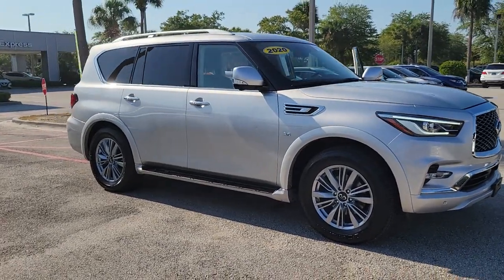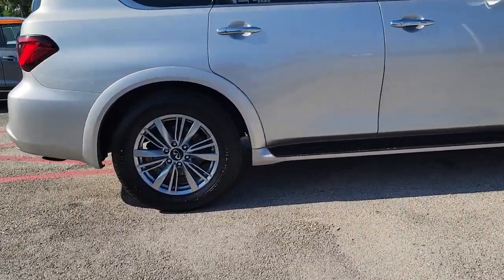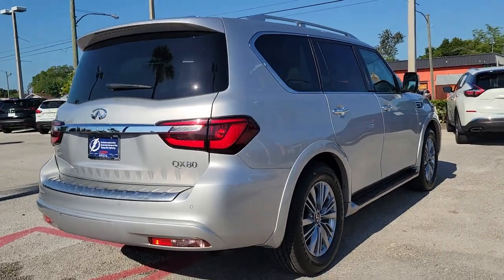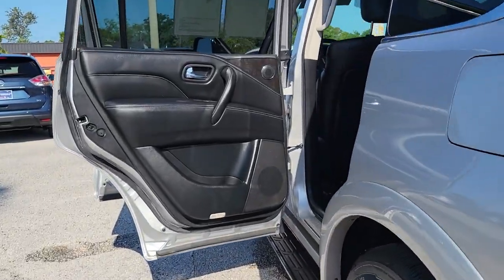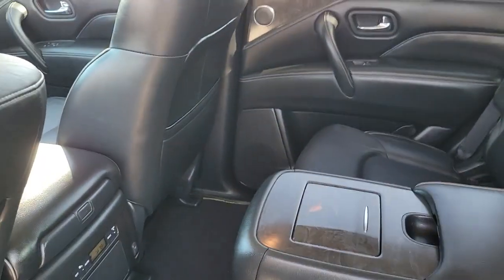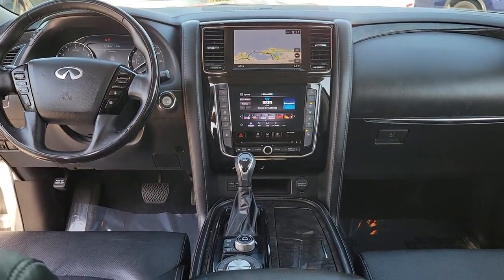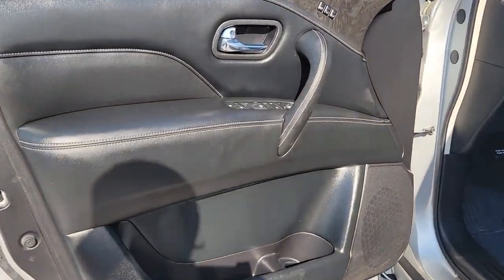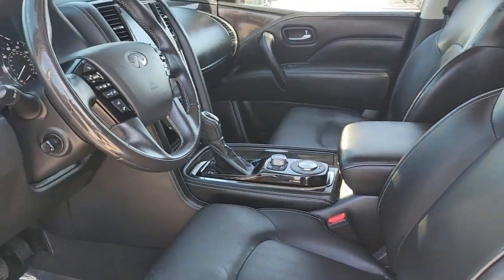2020 INFINITI QX80 St. Petersburg, Tampa, Clearwater, Palm Harbor, Largo, FL 81P479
Liquid Platinum Used 2020 INFINITI QX80 available in St. Petersburg, Florida at Crown Nissan. Servicing the Tampa, Clearwater, Palm Harbor, Largo, FL area.

Crown Nissan
5151 34th Street North

This 2020 INFINITI QX80 LUXE in Liquid Platinum features: Certified. Clean CARFAX. CARFAX One-Owner.brbrbrWhat is Live Market Pricing? No pricing games just our best price. We dynamically price our vehicles to be highly competitive and unquestionably fair compared with any vehicle like ours. Confidence and peace of mind. Now thats a sweet value! Plus sales tax tag and titling and dealer service fee of $999.00 which represents cost and profits to the selling dealer for items such as cleaning inspecting adjusting new vehicles and preparing documents related to the sale.
Navigation system: INFINITI InTouch Navigation|ProASSIST Package|13 Speakers|AM/FM radio: SiriusXM|CD player|DVD-Audio|Radio data system|Radio: AM/FM/HD w/Single In-Dash CD Player & MP3|Rear audio controls|Air Conditioning|Automatic temperature control|Front dual zone A/C|Rear air conditioning|Rear window defroster|Memory seat|Power driver seat|Power steering|Power windows|Remote keyless entry|Steering wheel memory|Steering wheel mounted audio controls|Auto-leveling suspension|Four wheel independent suspension|Speed-sensing steering|Traction control|4-Wheel Disc Brakes|ABS brakes|Anti-whiplash front head restraints|Dual front impact airbags|Dual front side impact airbags|Emergency communication system: INFINITI Connection|Front anti-roll bar|Low tire pressure warning|Occupant sensing airbag|Overhead airbag|Rear anti-roll bar|Power moonroof|Power Liftgate|Blind Spot Warning|Brake assist|Electronic Stability Control|Auto High-beam Headlights|Delay-off headlights|Front fog lights|Fully automatic headlights|Literature Kit|Panic alarm|Security system|Intelligent Cruise Control|Speed control|Auto-dimming door mirrors|Bumpers: body-color|Heated door mirrors|Power door mirrors|Roof rack: rails only|Spoiler|Turn signal indicator mirrors|Apple CarPlay/Android Auto|Auto tilt-away steering wheel|Auto-dimming Rear-View mirror|Blind Spot Intervention (BSI)|Compass|Driver door bin|Driver vanity mirror|Front reading lights|Garage door transmitter: HomeLink|Heated steering wheel|Illuminated entry|Lane Departure Prevention (LDP)|Leather Shift Knob|Leather steering wheel|Outside temperature display|Overhead console|Passenger vanity mirror|Radiant Illuminated Kick Plates|Rear reading lights|Rear seat center armrest|Smart Rear View Mirror|Tachometer|Telescoping steering wheel|Tilt steering wheel|Trip computer|Voltmeter|3rd row seats: split-bench|Front Bucket Seats|Front Center Armrest|Heated Front Bucket Seats|Heated front seats|Leather-Appointed Seats|Power passenger seat|Reclining 3rd row seat|Split folding rear seat|Passenger door bin|Alloy wheels|Wheels: 20 x 8.0 Aluminum-Alloy|Rain sensing wipers|Rear window wiper|Variably intermittent wipers|2.937 Axle Ratio|Recent Oil Change|Passed Dealer Inspection|Freshly Detailed